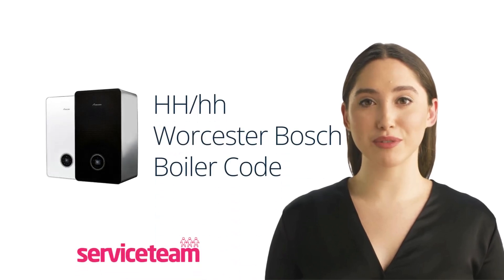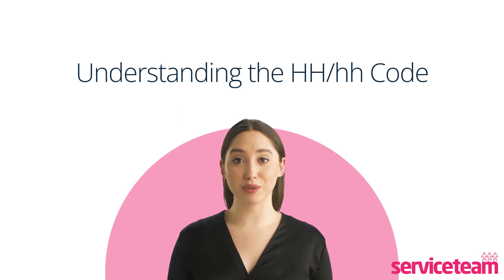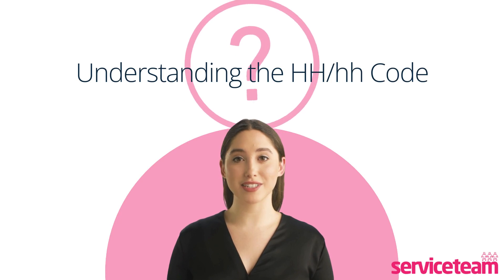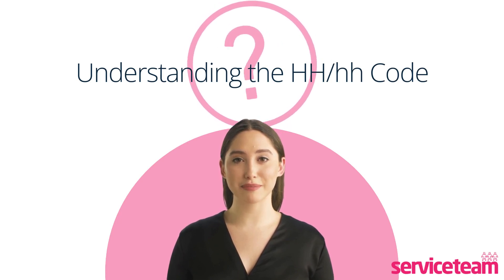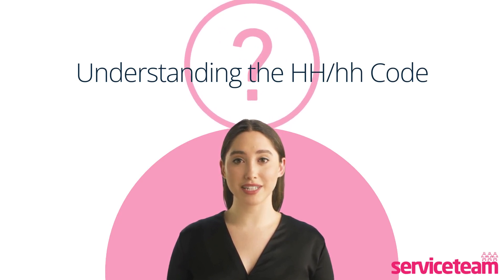HH/hh Error Code Worcester-Bosch Boiler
What does a Worcester Bosch boiler HH/hh code mean?

To ensure your boiler continues to operate optimally and effectively, regular maintenance is key. In fact, it's recommended to have your Worcester Bosch CDi, Ci, Si boiler, Greenstar, or Junior Boiler serviced annually.

But what does it mean when your Worcester Bosch boiler displays an HH/hh symbol? Don't worry; it's not a fault code. This symbol indicates that your boiler is in commissioning mode.

Commissioning mode is a setup program that ensures everything is functioning correctly with your boiler. So, when you see this symbol, simply wait for the boiler to complete its cycle. There's no need to panic.

However, in some cases, prolonged disruptions or fluctuations in the power supply can cause your boiler to re-enter the commissioning mode. It's important to note that Worcester Bosch boilers must go through this cycle before any other attempts at use or testing can be made.

Occasionally, your Worcester Bosch boiler may enter a "Locked Out" mode. When this happens, the gas supply will cease until the boiler is reset and returned to normal operation. Although it may seem like an issue with an unplugged sensor, this particular problem is not mentioned in the manufacturer's instructions.

To resolve this situation, your Worcester Bosch boiler must remain in the "Locked Out" mode for approximately 20 minutes to half an hour before returning to regular operation. During this period, your boiler may still provide hot water, but standard heating modes will not be accessible. Please note that the reset button will not bypass this mode quickly; you'll need to wait a while longer for the boiler to return to its standard service.

If you encounter any of these issues or need further assistance, don't hesitate to call our serviceteam and book an accredited serviceteam engineer. We're here to help! With serviceteam, you're in good hands!